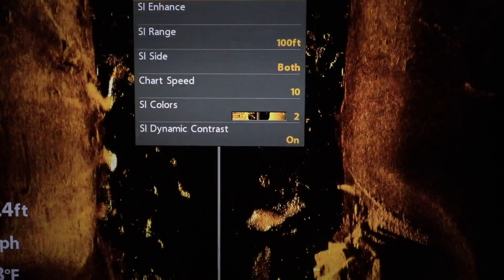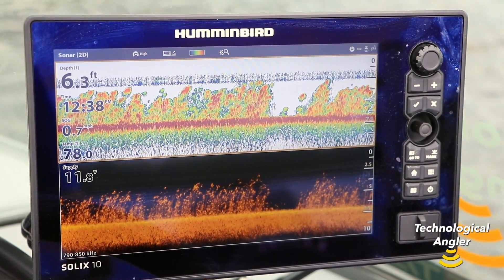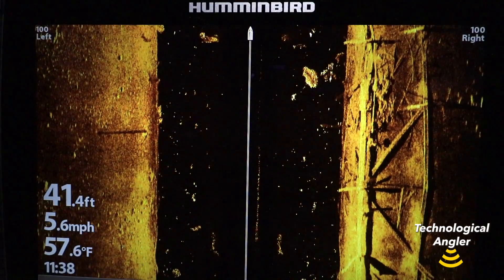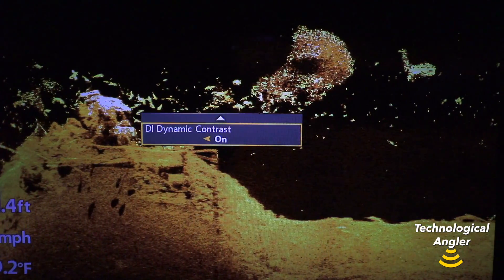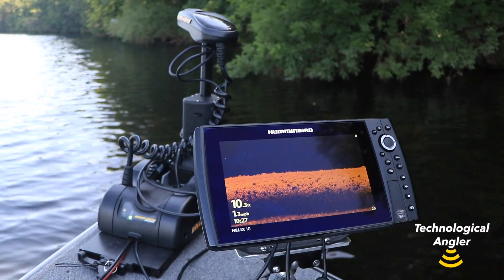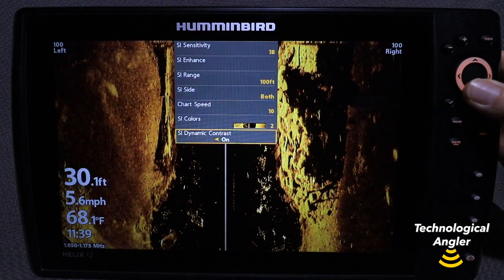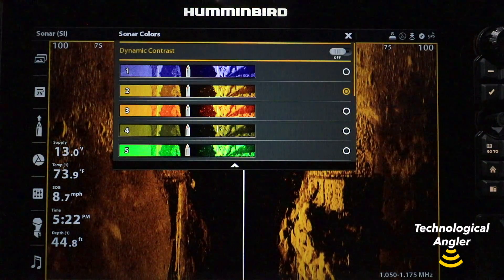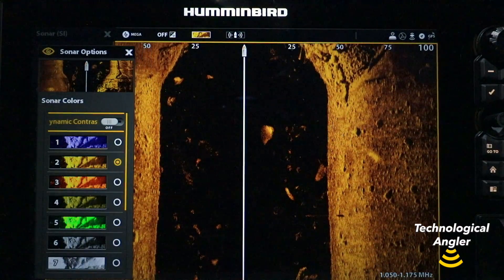Humminbird Dynamic Contrast Overview - Side and Down Imaging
In this video, Jason Halfen explains what the Dynamic Contrast feature on the Humminbird HELIX and SOLIX is and how to use it.

Dynamic contrast gives you the ability to quickly clear up and optimize your view of the water column on side and down imaging.